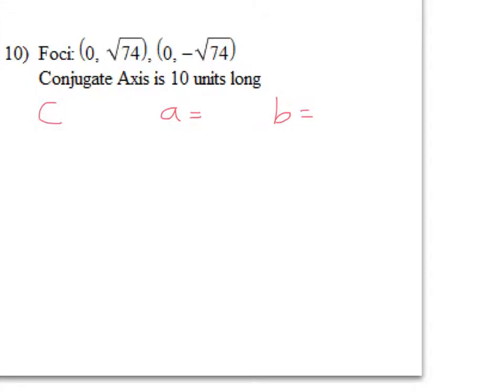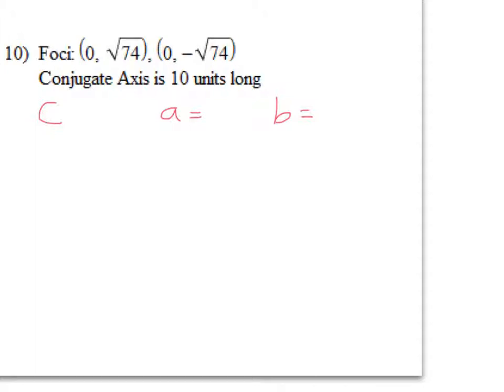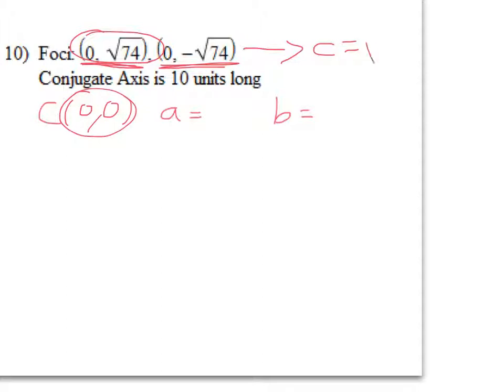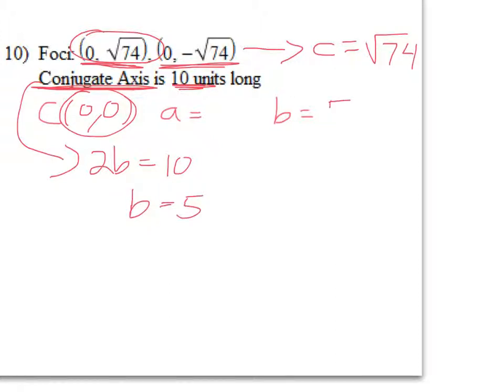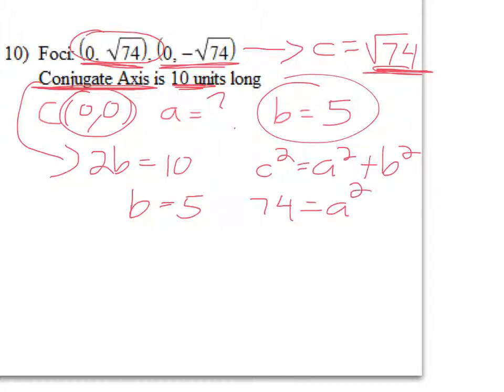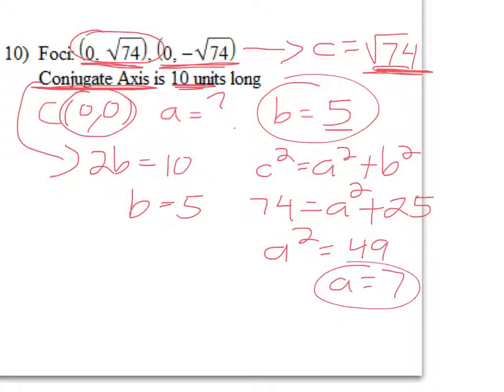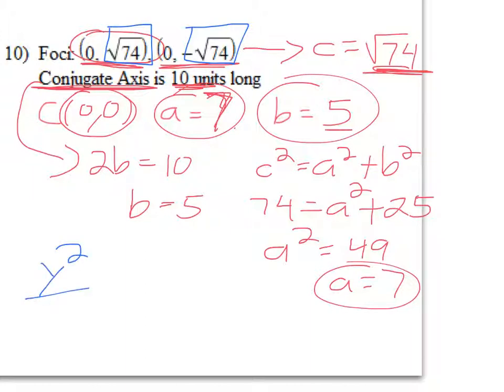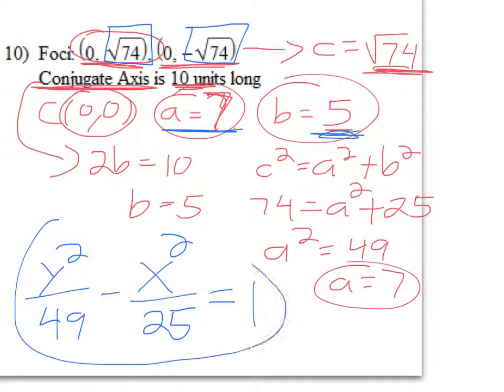#10 find equn of hyperbola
Find Equn of hyperbola in standard form